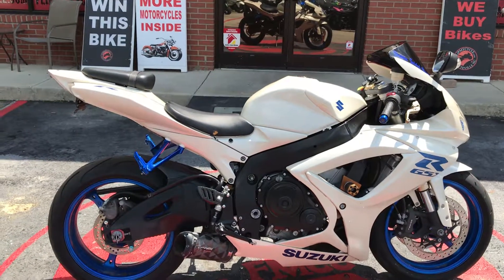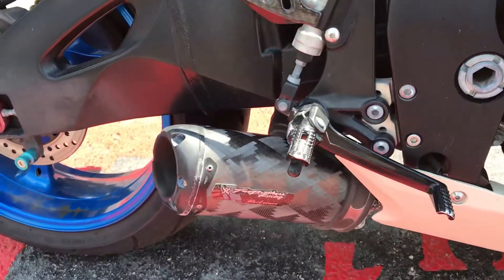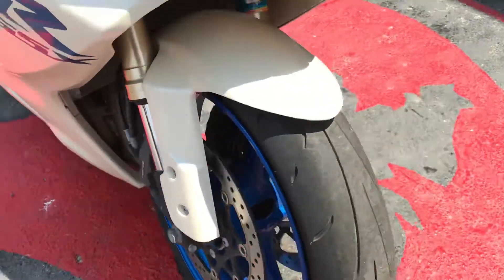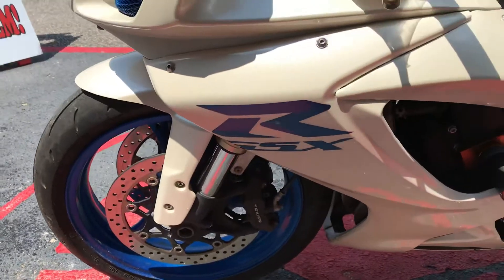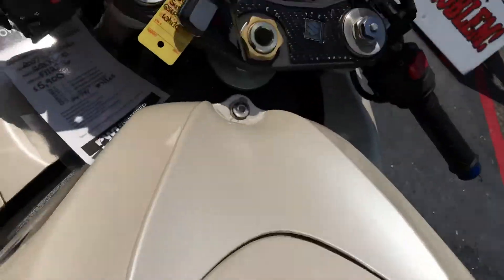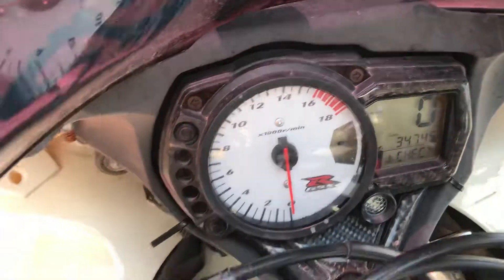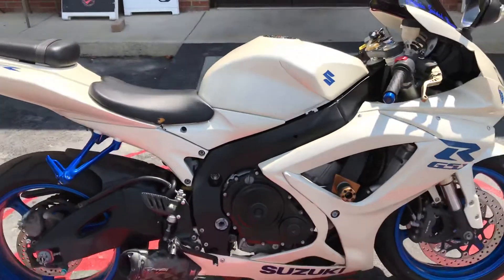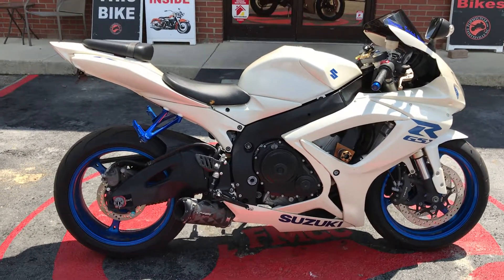Used 2007 Suzuki GSXR600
Sport bikes, crotch rockets, street bike or the fastest motorcycle, and even Scooters, Flip My Cycle has over 180+ motorcycles to choose from. Flip My Cycle is known as having the Hayabusa, GSXR, GSXR 1000 and the other top brands. Kawasaki, Honda and Yamaha 1000s are always in stock at Flip My Cycle. Our sport bikes get a full service and go through our 140 point check to ensure that you can speed down the road safely and the peace of mind our 30 day limited warranty.
Are you starting out on a 600 or a 650 looking to get into the sport bike, street motorcycle world? Flip My Cycle has 180+ motorcycles to choose from the Hayabusa to the Busa Killer (ZX-14). The GSXR 600 is a great bike to start out on or any of our Honda 650s will keep you with the pack. You want an aggressive riding position, try the R1 or R6 and look sleek. The GSXR 750 will provide you the transition from the 600 world to the 1000cc class or you could try any of the Kawasaki  ZX series such as ZX-7, ZX-8-ZX-9 and get into the naked motorcycle class.
The experts at Flip My Cycle will help you buy, sell, trade or consign your motorcycle 365 days a year.